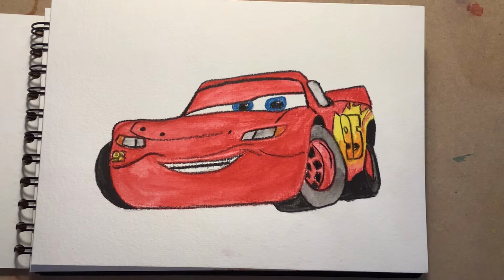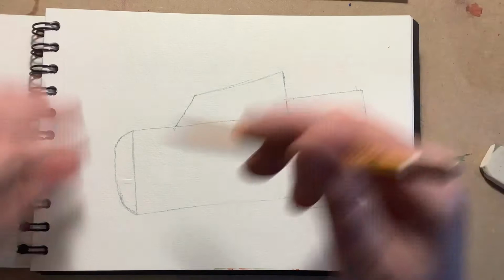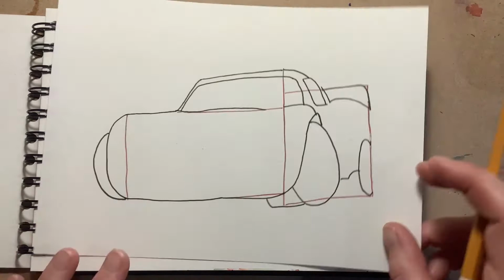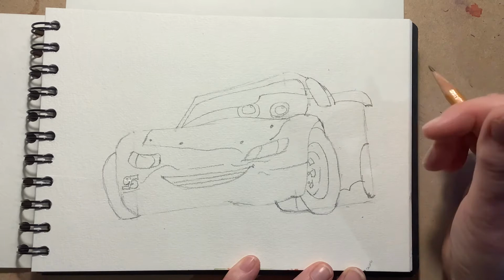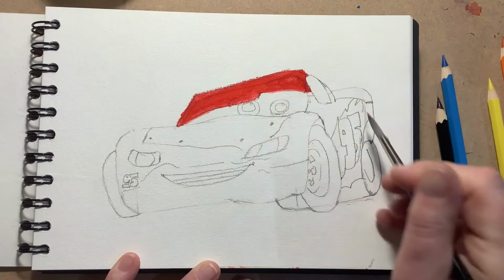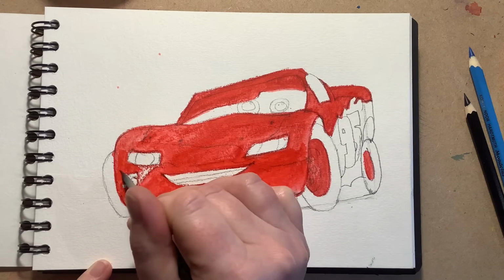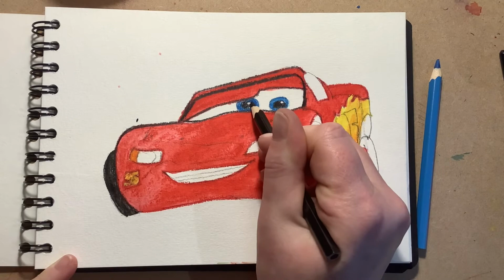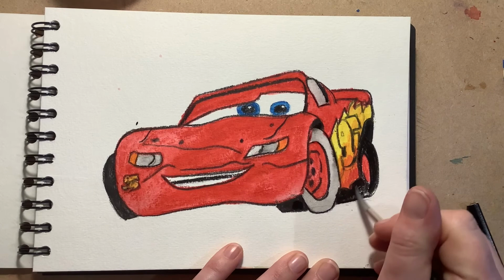How to draw and paint Lightening McQueen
This lesson teaches how to draw Lightening McQueen and to paint it using wonderfully mess-free watercolour pencils, although you can just colour in if you don't have paints! The lesson includes drawing techniques which break the drawing down step by step. The painting is done using watercolour pencils and is explained in the trademark Little Art School 'easy to follow' steps.

We have created a design which can be used as a basis to move forward and adapt in your own creative way. You can simply draw the character, following the step by step lesson, or move on to paint the picture using the Little Art School's painting tips.

This lesson was created by Little Art School as part of our DailyDraw, free art classes offered to children everywhere during the Covid 19 lockdown. Our aim is was to give children and parents a free resource to provide a welcome art break which can form part of homeschooling during lockdown 2021.